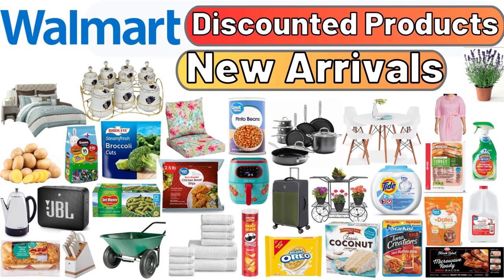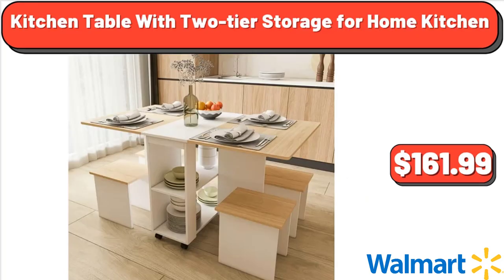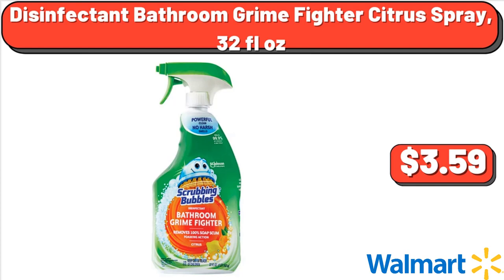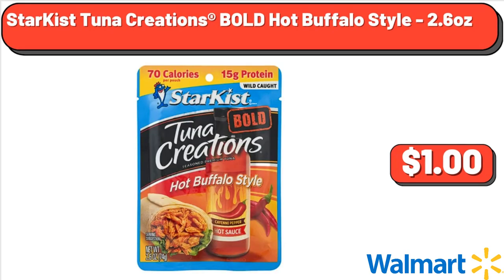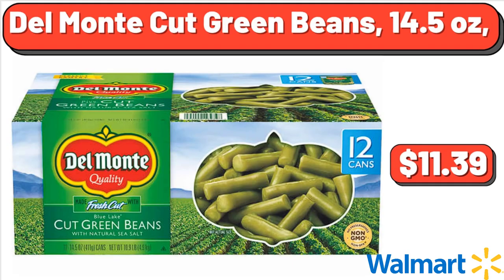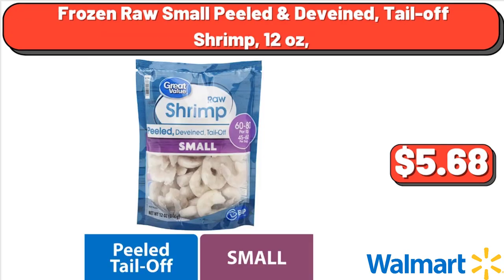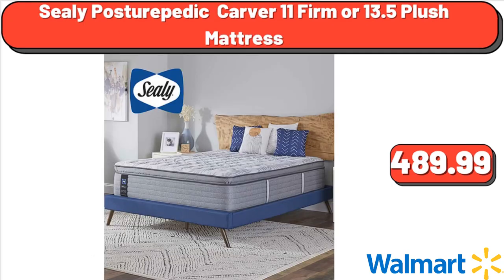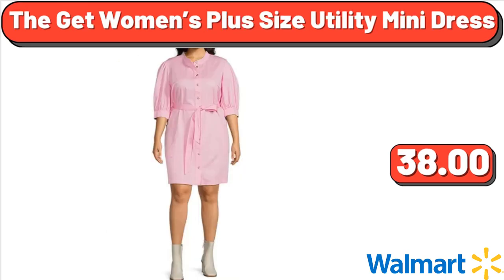WALMART * BROWSE WITH ME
Hello everyone, let's take a look together at the discounted products at walmart market, Silicone Cooking Utensils Set, $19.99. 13-piece Non-Stick Cookware Set, $179.99. Outdoor 2-Piece Deep Seat Cushion, $34.99. 6-piece Stoneware Bowl Set with Vented Lids, $21.99. USDA Choice Black Angus Beef, Sirloin Tip Roast 4 lb, $21.96. Premium Oven Roasted Turkey Breast, 16 oz, $4.29, Don't forget to subscribe to my channel, to be notified of discounted products. Yellow Potatoes, 5 lb, $4.29. Kitchen Table, With Two tier Storage for Home Kitchen, $161.99. Mommy and Me Family, Leaf Print One-piece Spaghetti Strap Swimsuit, $15.99. PRINGLES Original Pringles Party Stacks, 6.8 oz, $3.19. Carrots, 2 lb, $1.65. Instant Brown Rice, 28oz, $3.45. TIDE Laundry Pods Free & Gentle, 42 count, $14.29. WHITE CASTLE Cheeseburgers, 29.28 oz, $12.95. Disinfectant Bathroom Grime Fighter Citrus Spray, 32 fl oz, $3.59. Chocolate Chip Cookie Mix, 17.5 oz, $2.55. 5-Piece Compact Mid-Century Modern Dining Set, $241.99. Glass Mushroom Lamp, White Stripe, Glossy Finish, $21.94. Great Value Spicy Breaded Chicken Breast Strips, 40 oz, $7.98. Pepperidge Farm Frozen Coconut Layer Cake, 19.6 oz, $4.24. Marketside Italian Hero Sub Sandwich, Half, 1 Count, $2.40. StarKist Tuna Creations BOLD Hot Buffalo Style - 2.6oz, $1.00. Sam's Choice Frozen All Natural Wild Alaskan Sockeye Salmon, 12 oz, $12.94. Marketside Ranch Cobb Salad, 12 oz, $4.74. Great Value Buffalo Style Fully Cooked Chicken Wings, 22 oz, $8.37. Birds Eye Steamfresh Broccoli Cuts, Frozen, 10.8 oz, $1.10. OREO Golden Sandwich Cookies, Easter Baking, Party Size, 25.5 oz, $4.98. Great Value Pitted Deglet Noor Dates, 8 oz, $3.24. Hormel Black Label, Microwave Ready Natural Hardwood Smoked Bacon, $8.34. Del Monte Cut Green Beans, 14.5 oz, $11.39. Hilary Radley Ladies' Pull-On Ankle Pant, $12.99. Better Homes & Gardens 4-Cube Storage Bench, $75.00. Countertop Ice Maker Stainless Steel 26 lb, $88.00. Embroidered 24 Pieces Comforter Set, $121.40. JBL Bluetooth Speaker, $14.98. Garden Star Dual Wheel, Poly Tray Yard Rover Wheelbarrow, $58.00. Hotel Style Egyptian Cotton Towel 10-Piece Set, $24.98. Frozen Raw Small Peeled Deveined, Tail-off Shrimp, 12 oz, $5.68. GV SPAGHETTI, 16 OZ, $1.12. Gluten Free Original Ranch Salad Dressing and Topping, 24 fl oz, $5.54. Great Value Pinto Beans, 15.5 oz, $0.82. Hershey, Chocolate Assortment Treats, Easter Candy, 32.3 oz, $10.98. Garlic Parmesan Cauliflower Wings, Frozen, $3.38. Ktaxon 6-Tier Garden Cart Stand & Flower Pot Plant Holder Display Rack, $44.99. Sealy Posturepedic Carver 11 Firm or 13.5 Plush Mattress, $489.99. Folding Chair with High Gloss Black Frame in Tufted Velvet Fabric, $32.00. Softside Checked 8 Wheel Expandable Spinner, $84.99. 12-piece Forged Kitchen Knife Set in White, $52.00. West Bend 42 Cup Stainless Steel Percolator, $42.99. Great Value Cage Free Large AA White Eggs, 18 Count, $6.18. Great Value Whole Vitamin D Milk, Gallon, 128 fl oz $3,15. The Pioneer Woman Quart Air Fryer with LED Screen, $70.00. The Get Women’s Plus Size Utility Mini Dress, $38.00.